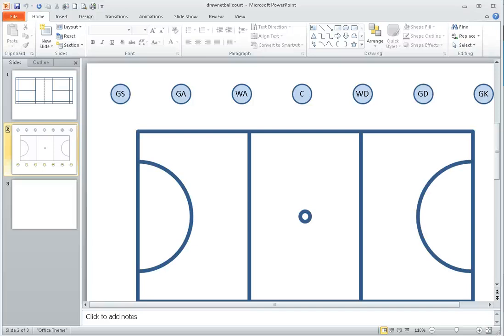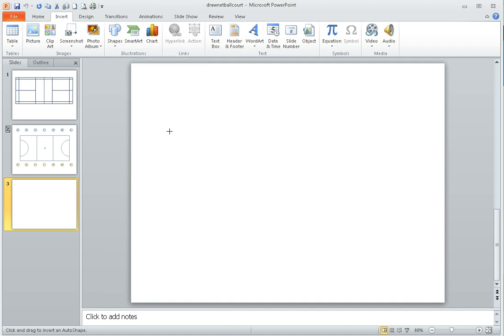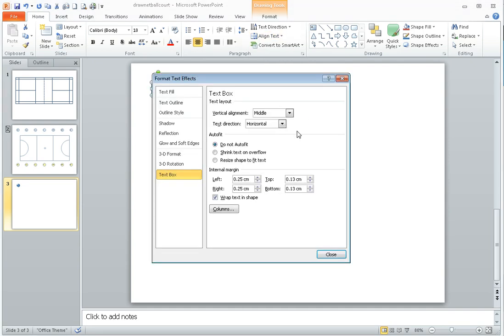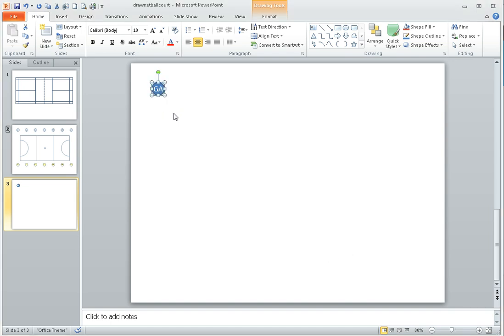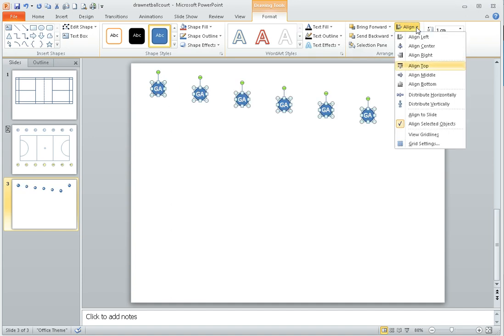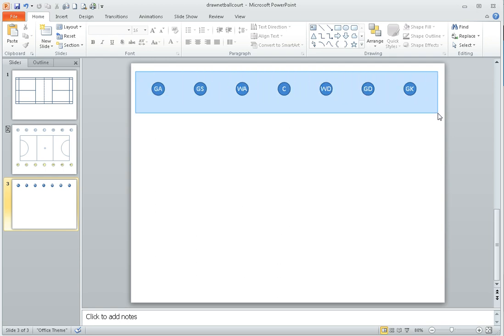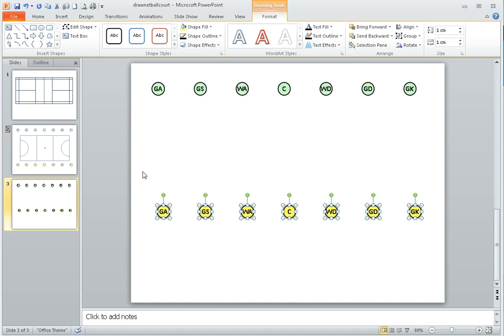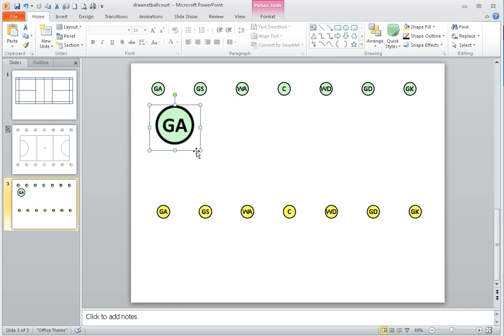How to create shapes to identify players in a sport team using PowerPoint